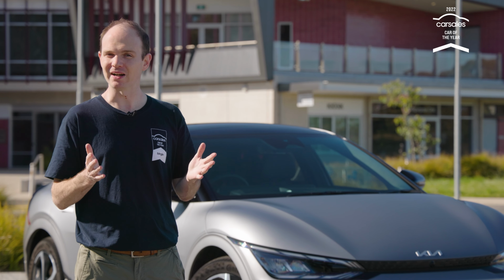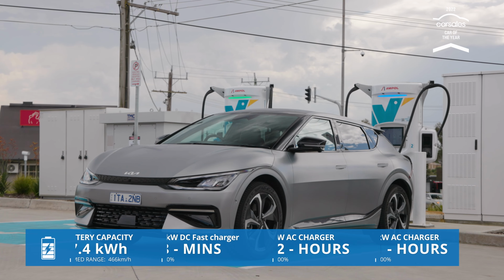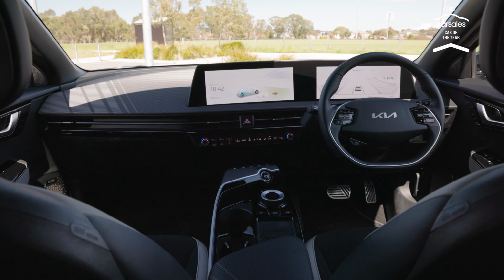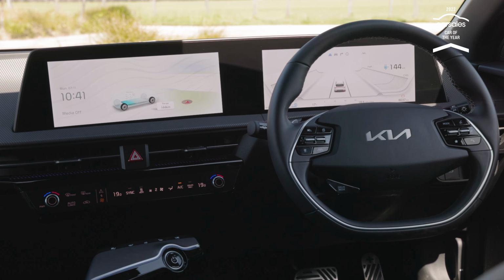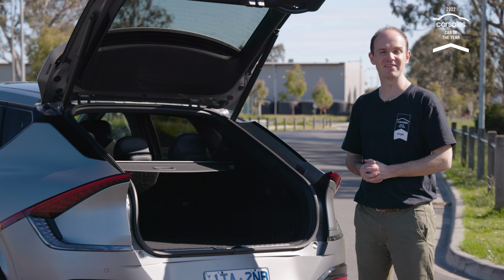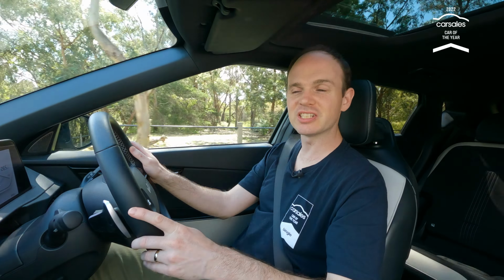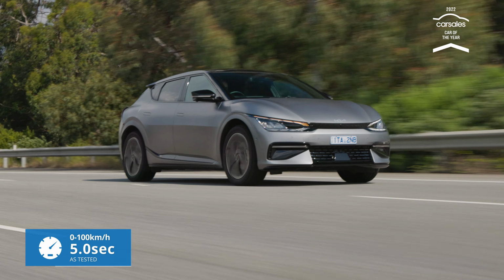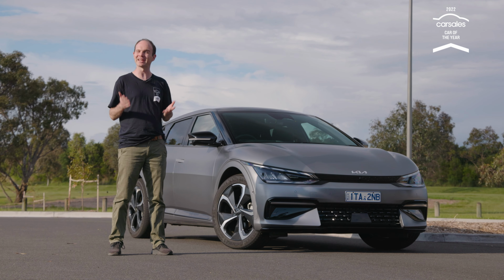2022 carsales Car of the Year – Kia EV6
The Kia EV6 has been named carsales Car of the Year for 2022, proudly presented by Bingle.

The Korean brand’s first standalone electric vehicle was always going to be hard to beat to Australia’s top automotive consumer award this year, given its closely related stablemate, the Hyundai IONIQ 5, claimed our top gong 12 months ago.

However, the accomplished new electric SUV not only brings better ride/handling and a lower launch price than the IONIQ 5; it was also ranked by RedBook as the cheapest to own and run out of our 30 contenders.

Fast Forward
00:00 Intro
00:33 Judging criteria
01:07 Motor, battery and range
01:26 Pricing & cost of ownership
02:07 Interior, infotainment and equipment
03:39 Safety
03:59 Luggage space
04:37 On the road
06:13 Verdict

Shamelessly so.